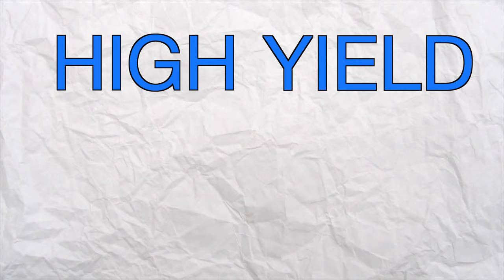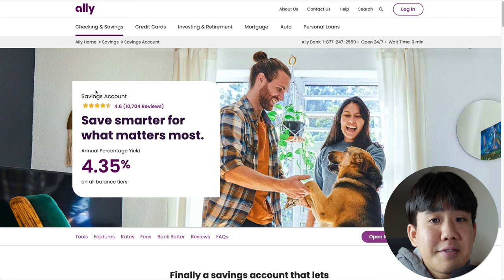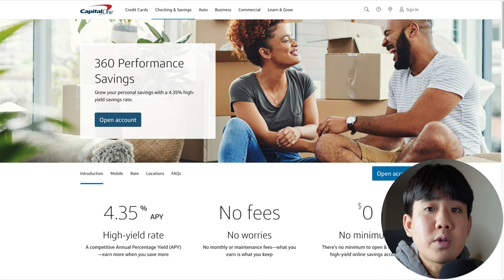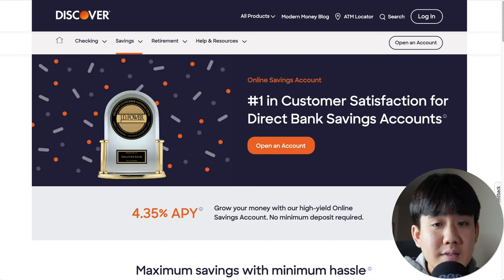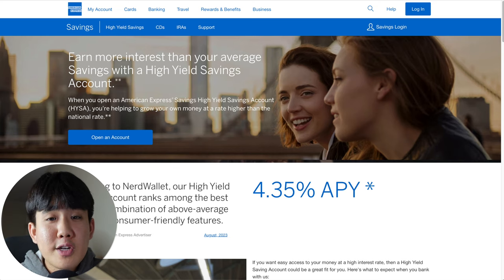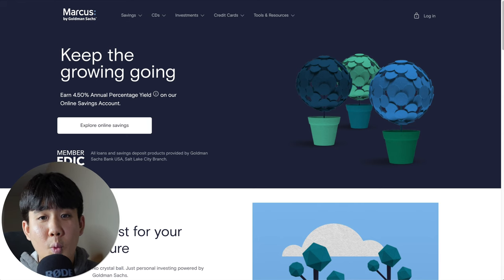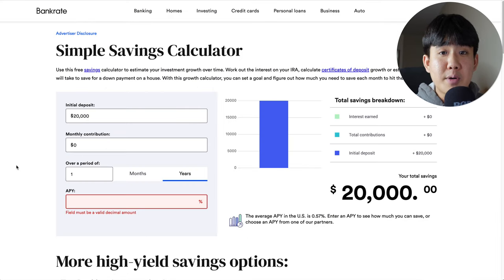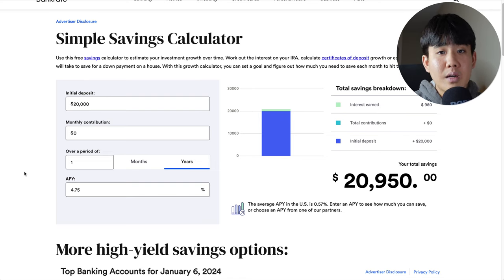Best High Yield Savings Accounts To Open NOW January 2024 (Updated APY)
In today's video ill be going over the top 7 best high-yield savings accounts that you can open in RIGHT NOW With UPDATED APY.

A high yield savings account is an amazing place to keep your emergency fund, or any money you will access to in the near future.

I took the time to research all the best high yield savings accounts, so I'll be going over the best high yield savings account you can open right now, the pros and cons of each, and go over step by step on where and how to open these accounts.

Some of these accounts have APY's as high as 5.5%!

Free Stuff:
👉 Get a FREE STOCK on Robinhood worth up to $200, when you use my link to sign up & link a bank account

Please do your own research before making any financial decisions.